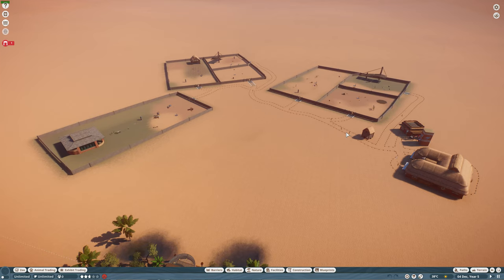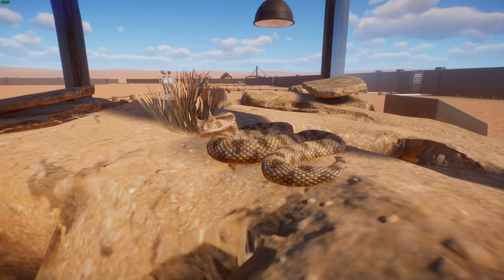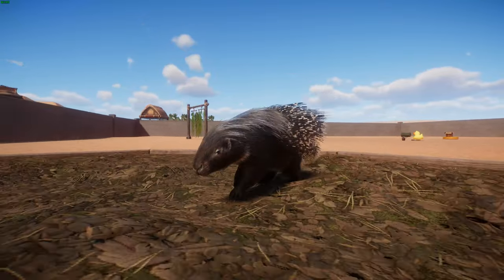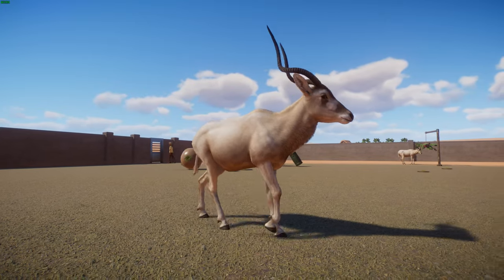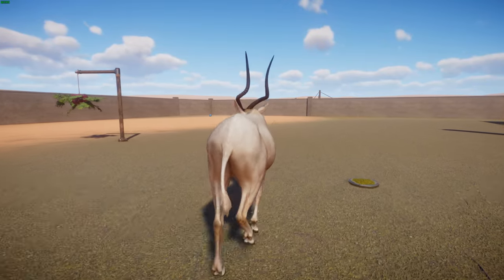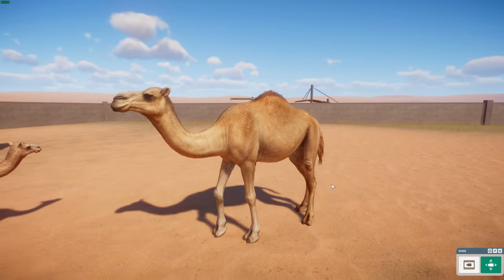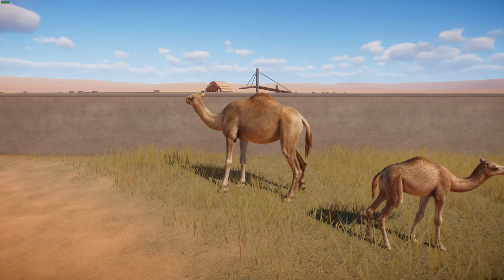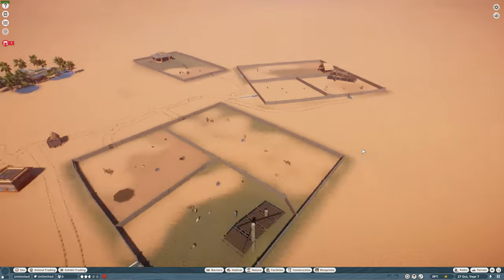Planet Zoo: Arid Animal Pack Animal Review Part 1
Hey Guys  today we are taking a look at  Planet Zoo:  Arid Animal Pack with eight  new animals such as the Dromedary Camel, African Crested Porcupine, Addax, Somali Wild Ass, Black Rhino, Sand Cat, Dama Gazelle and the elusive Desert Horned Viper